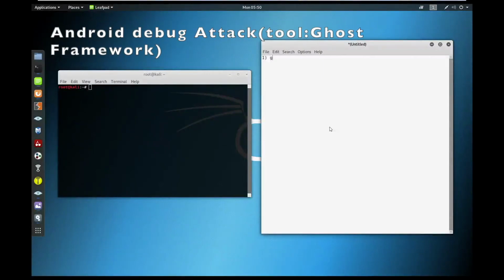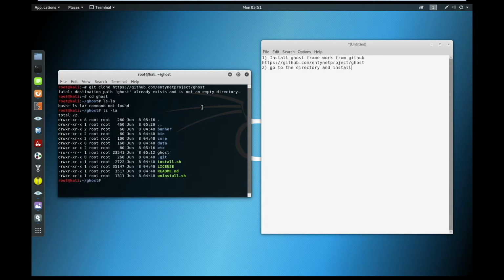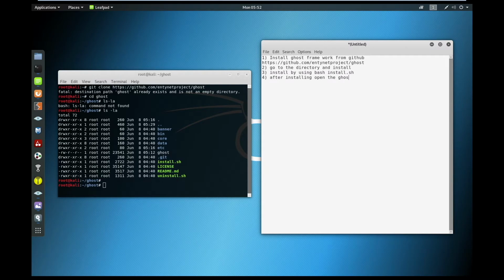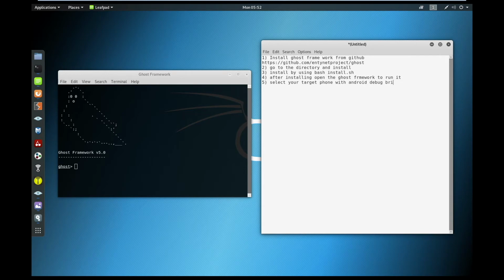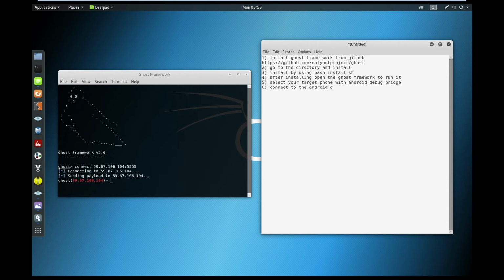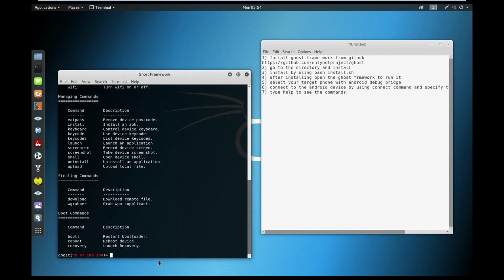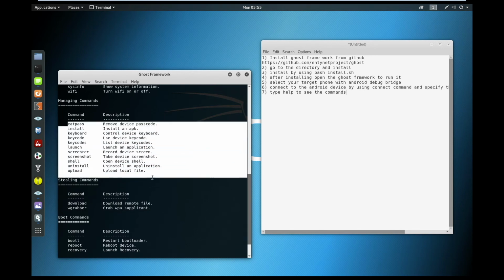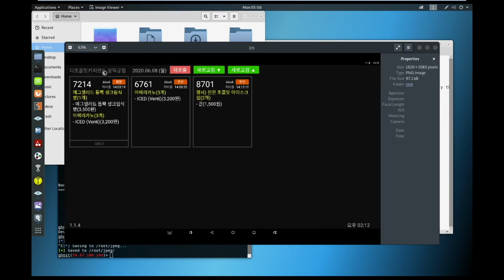Android debug attackk